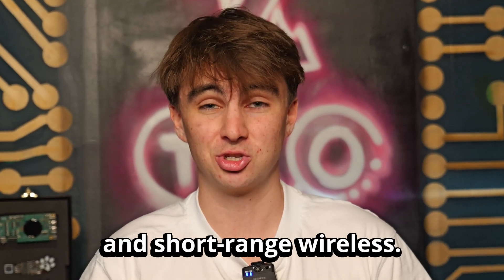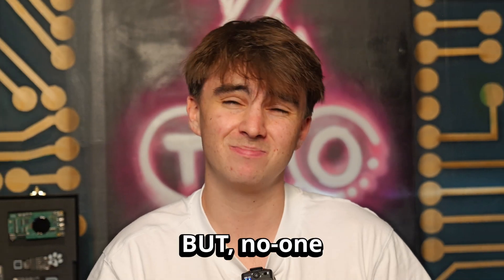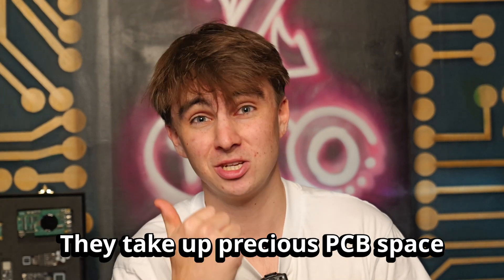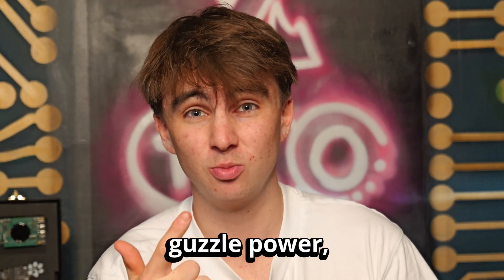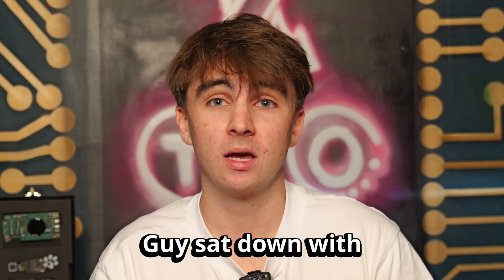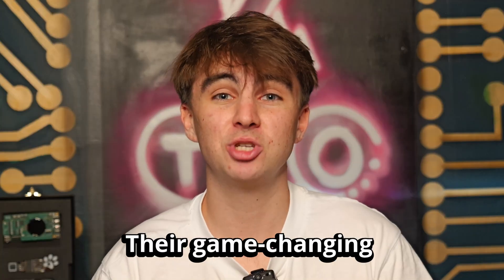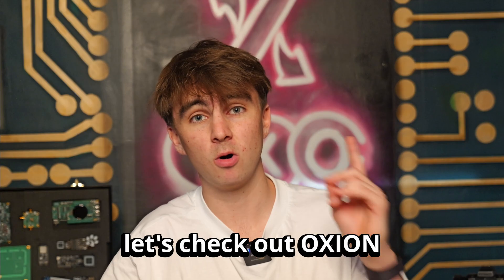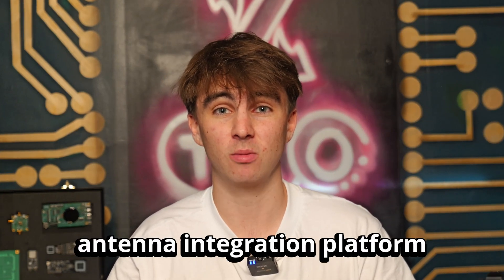3-in-1 Antenna Solution Eliminates RF Clutter and Boosts IoT Efficiency!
Discover Omnia, the Game-Changing 3-in-1 Antenna Solution by Ignion!
Are three antennas clogging your IoT PCB? Learn how Omnia simplifies RF integration, reduces power consumption, and enhances performance in IoT devices.

📌 Chapters:
0:00 Intro to Cellular Geolocalisation and Short-Range Wireless
0:15 The Problem with Multiple Antennas
0:30 Meet Ignion's Omnia: The 3-in-1 Antenna Solution
0:50 How Omnia Works – Triple Radio on One Chip
1:30 Tackling Coupling Issues in PCB Designs
2:10 Simplifying Antenna Integration for IoT Engineers
3:00 Sustainability Benefits of a Single Antenna
4:20 Real-World Application: Agricultural Data Loggers
5:10 Ideal Industries for Omnia